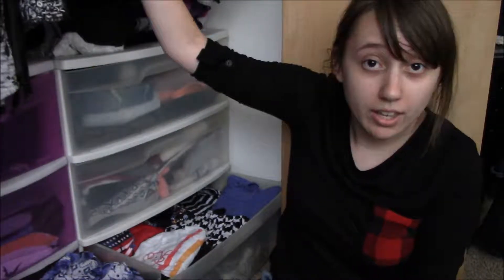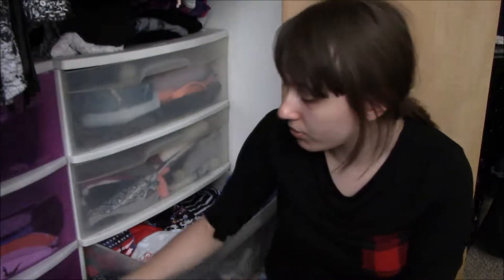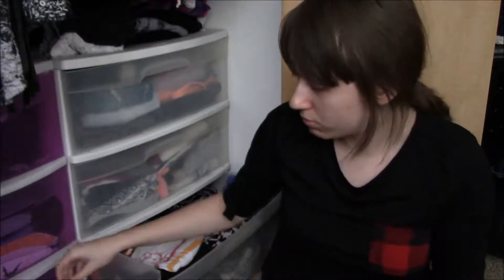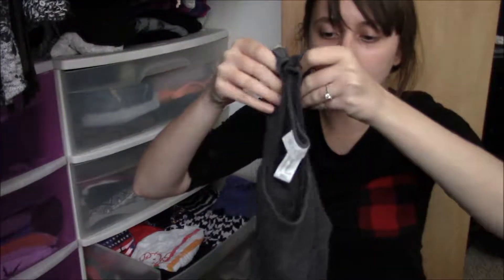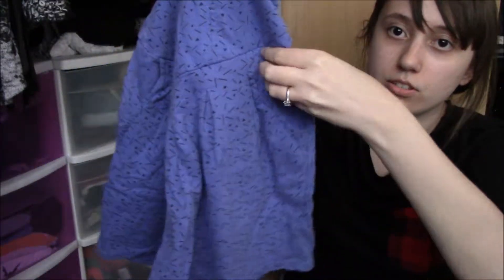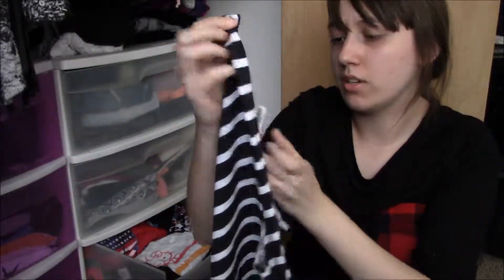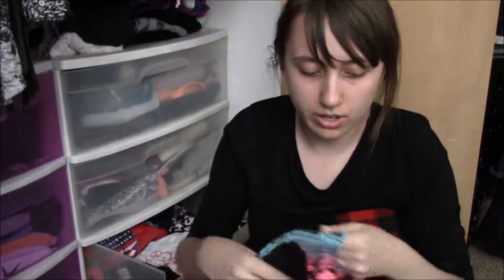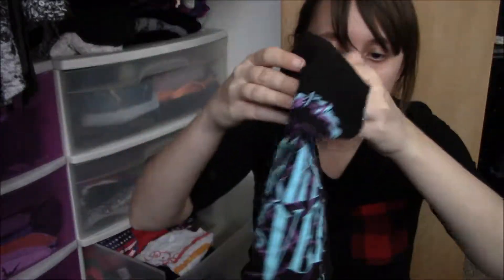Closet Purge/ Declutter - Episode 7: Folded Tank Tops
In this episode of my decluttering I get through all my folded tank tops! I think I did a pretty good job. Hanging tank tops will be another part.